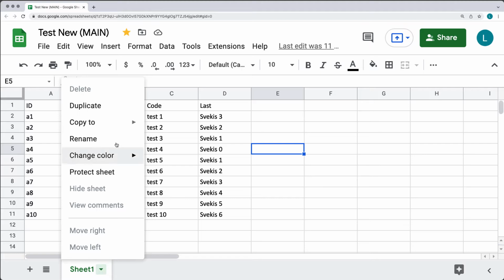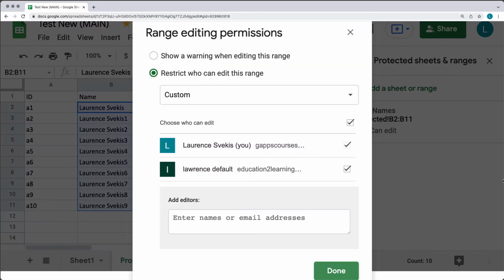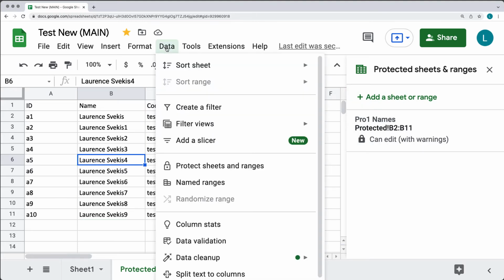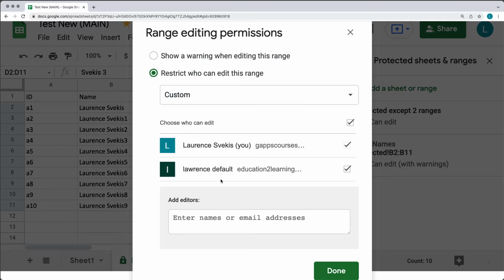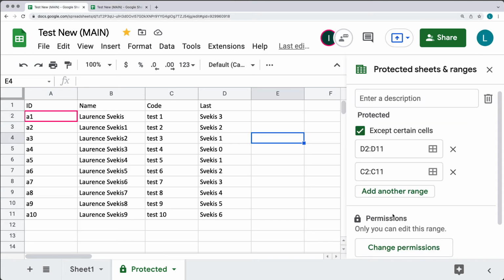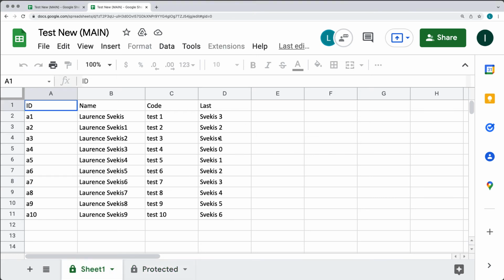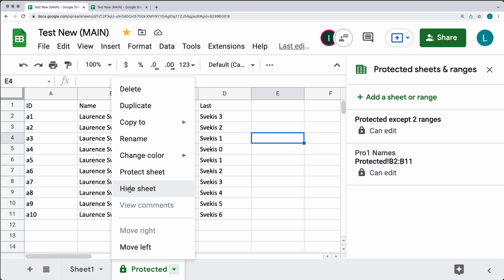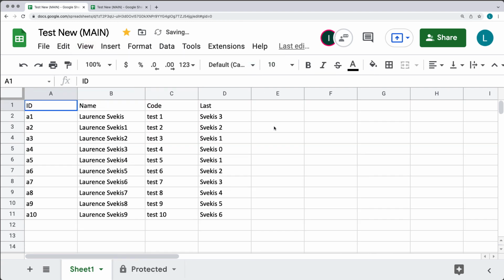Learn Google Sheets How to use Protected Sheets and Ranges Spreadsheets in Google Workspace